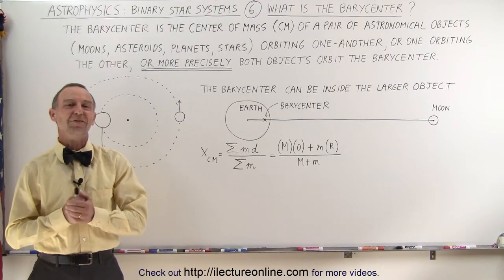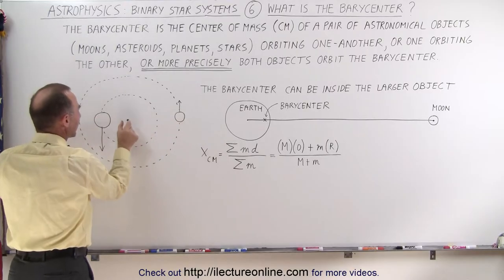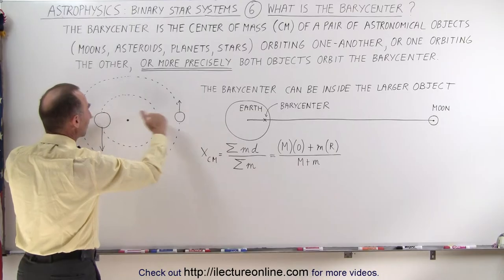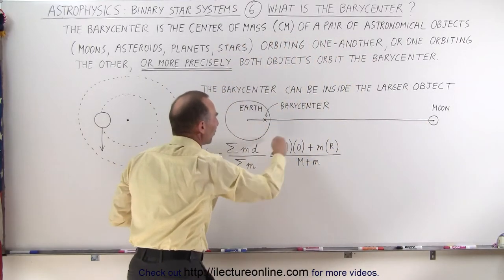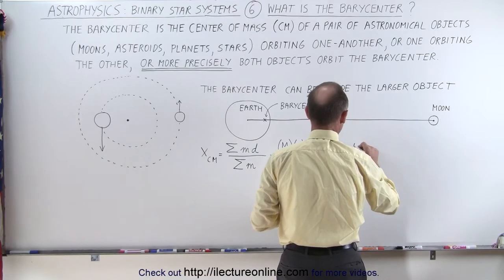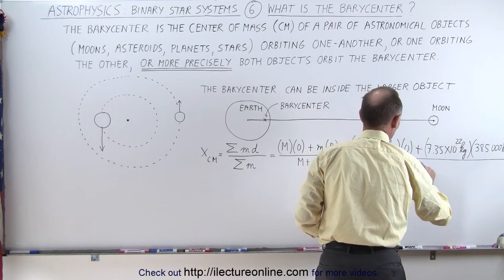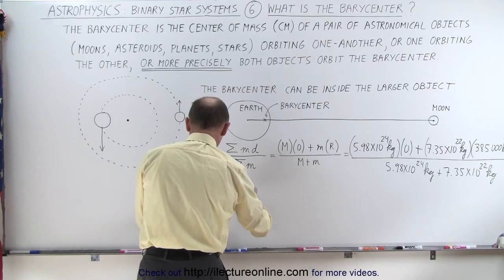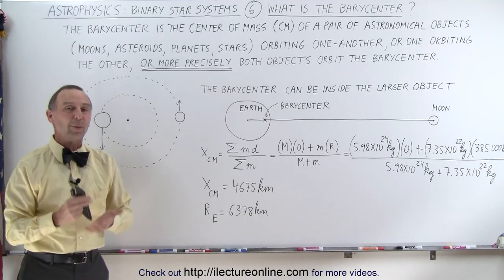Astrophysics: Binary Star System (6 of 40) What is the Barycenter?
In this video I will explain what is a barycenter and its effects on moons, asteroids, planets, and suns.

Next video in this series can be found at: